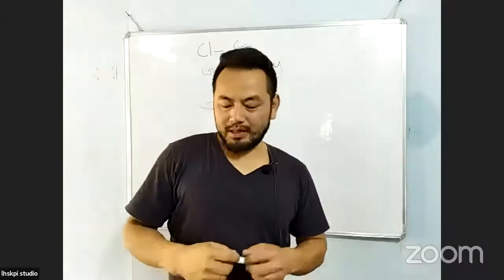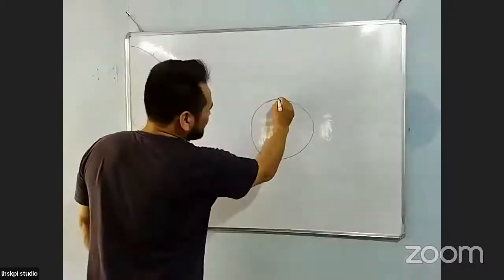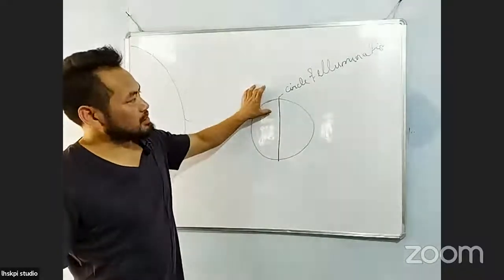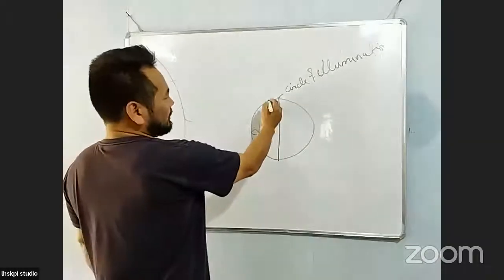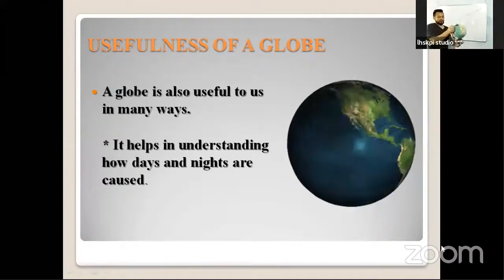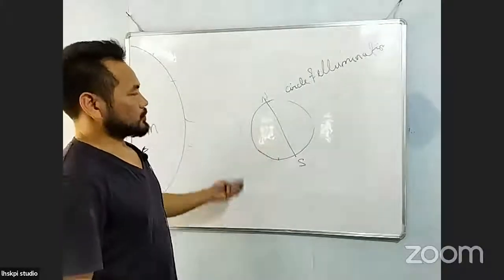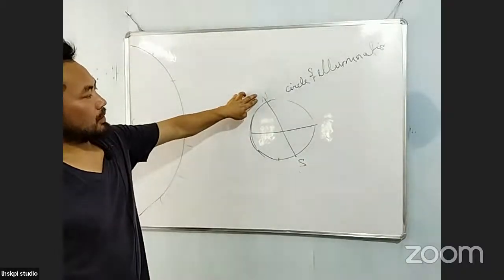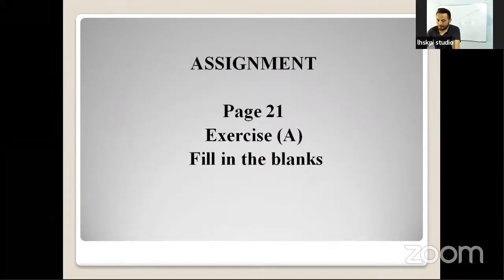Class 6 - Geography - Globe